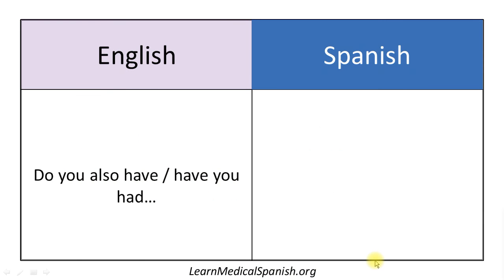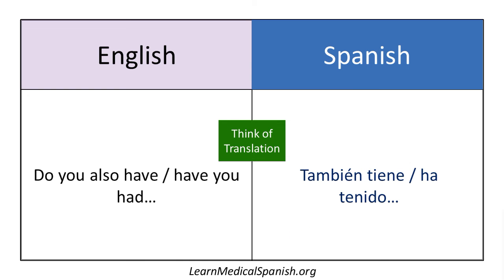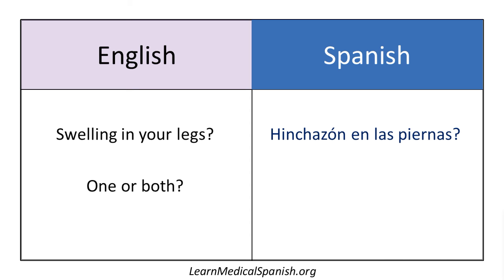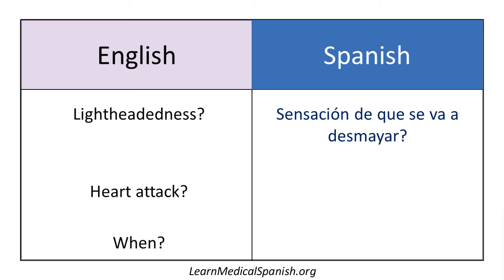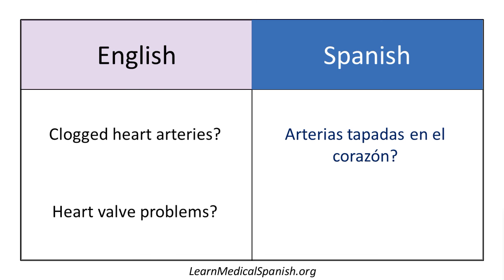Cardiovascular Review of Systems [Medical Spanish for the ER]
Today I'll go over medical Spanish phrases for a cardiovascular review of systems (ROS).  This dialogue is mainly for emergency room clinicians, but other healthcare professionals can likely benefit as well.

Ben Tanner PA-C walks you through medical Spanish vocab for a cardiovascular review of systems in Spanish.  He shares the phrases for a cardiovascular ROS in English and then in Spanish, so you can quiz yourself and get some medical Spanish practice as you go along. If you're an emergency room or urgent care clinician (like a doctor, physician assistant, or nurse practitioner) you'll probably find this particularly useful. If you're another type of healthcare provider or healthcare professional, you can probably still learn some useful medical Spanish terminology.